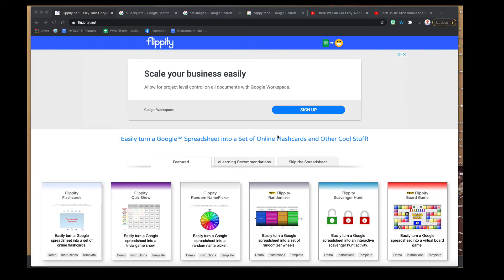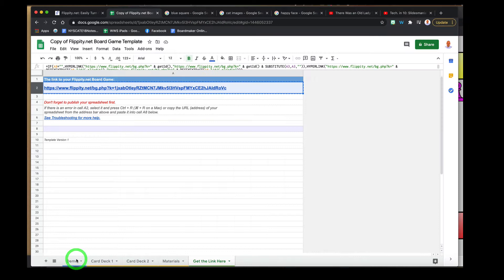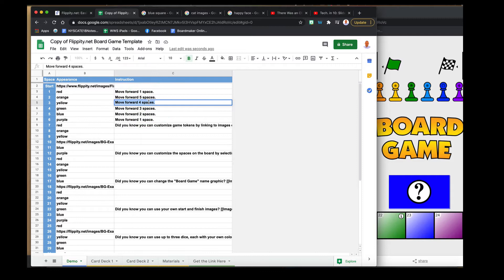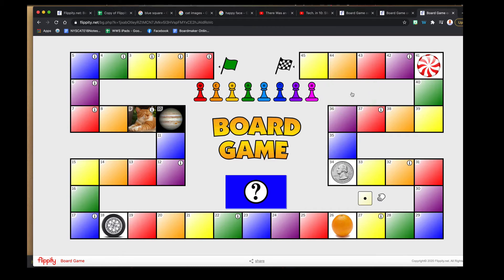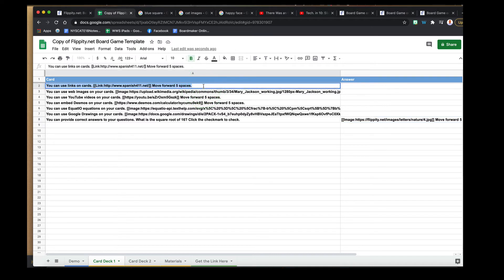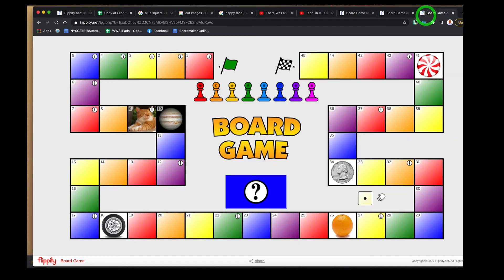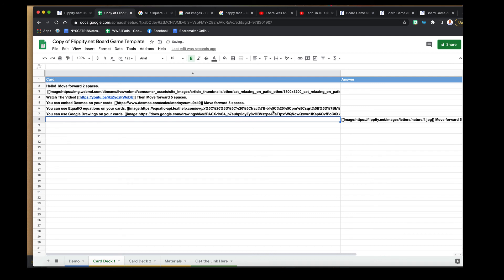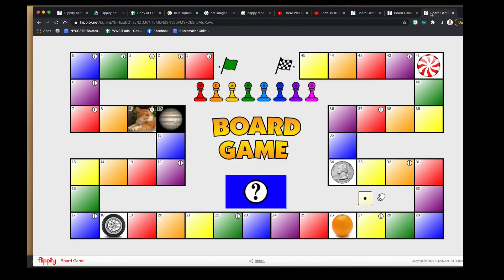Tech. in 10: Flippity Board Game Creation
A quick look at how to get started and what each part means so you can jump in and explore more.